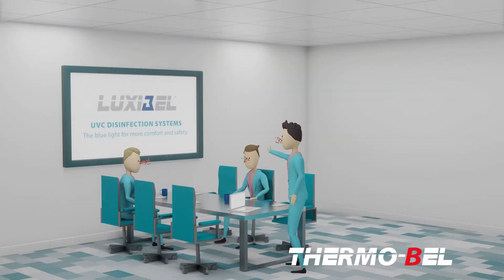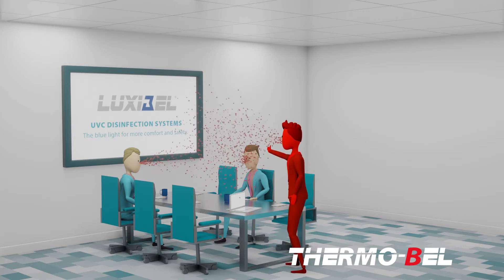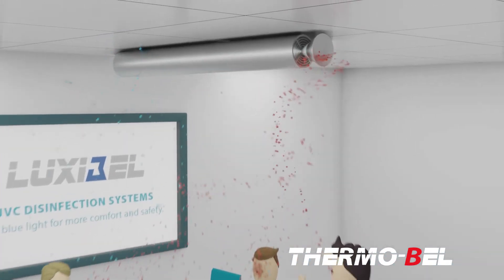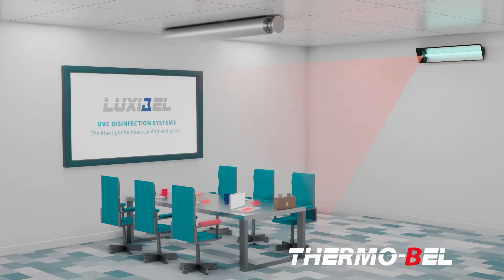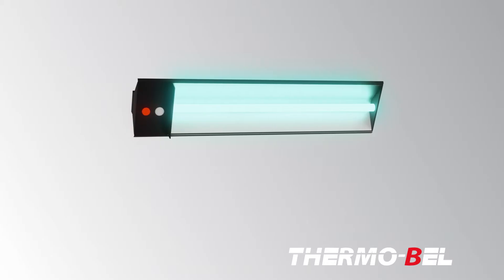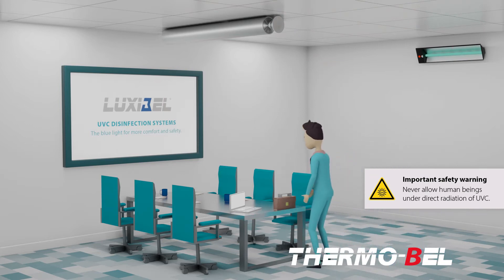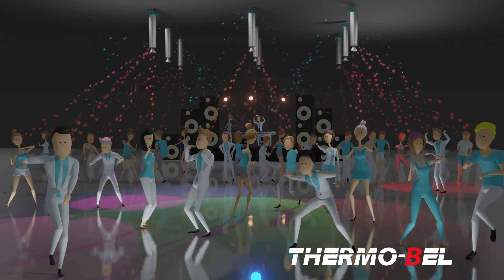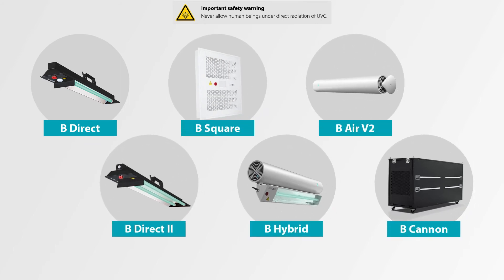THERMO-BEL - Discover the power of UV-C technology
Purge the air of bacteria, viruses and mould.
Air disinfection will be a matter of course in the future.
Wherever there are people, healthy, pure air is essential to prevent the spread of disease and pollution.
Thermo-Bel’s UV-C technology is the solution.